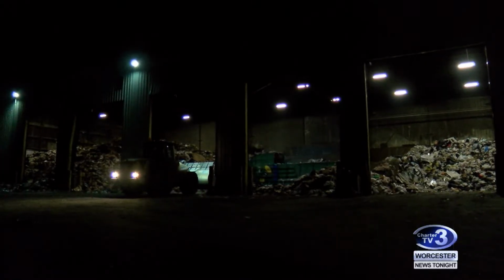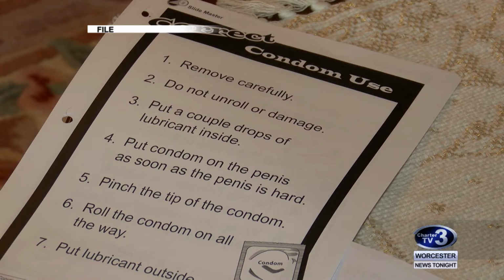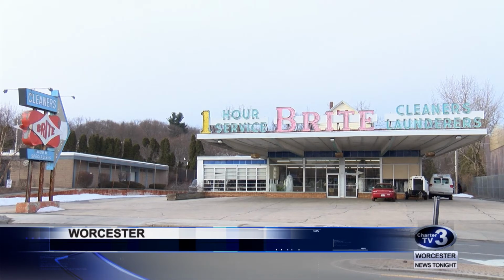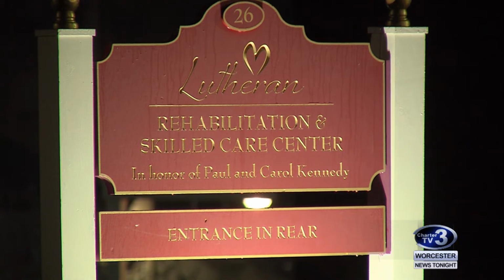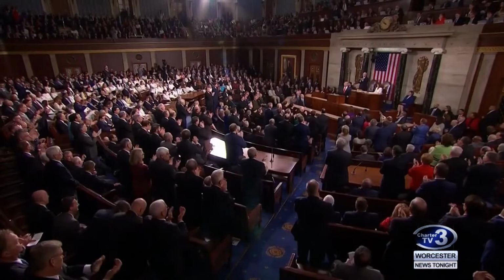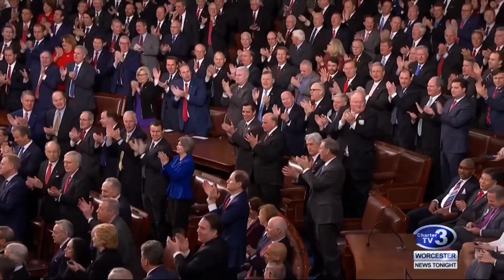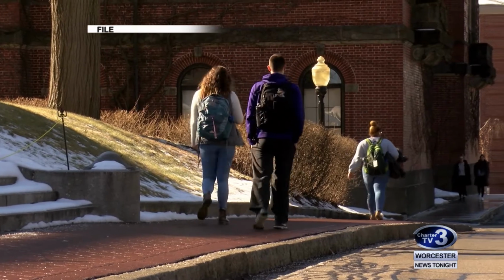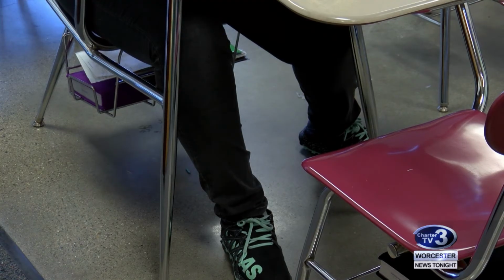WNT 10pm News - February 6th, 2019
City Officials Tour Trash Facility, Mayor on Sex Ed, DPW Ice Storm Preps, Dry Cleaner Fined, Care Facility Paying Student Loans, Tree House Brewery Expansion, State of the Union Local Reaction, Marcotte Suspect New Lawyers, Holy Cross Sit-In Update and Youth Violence Down.